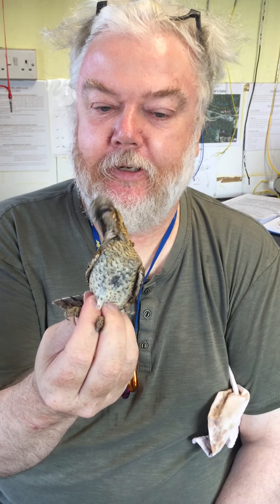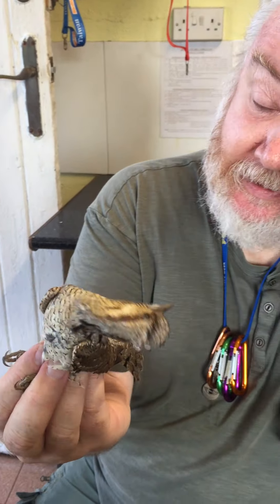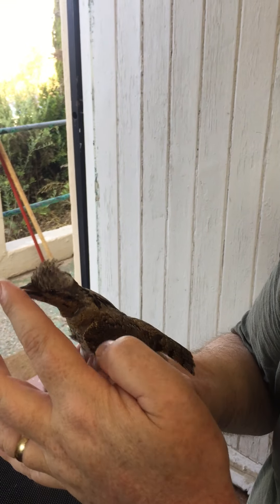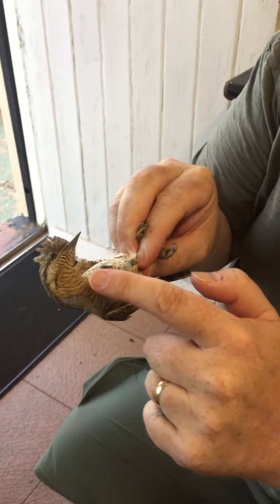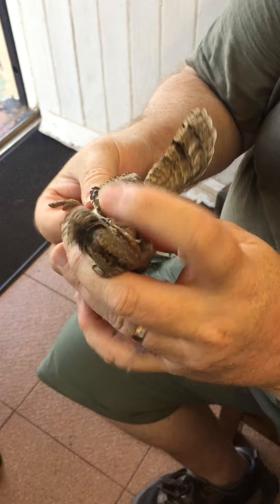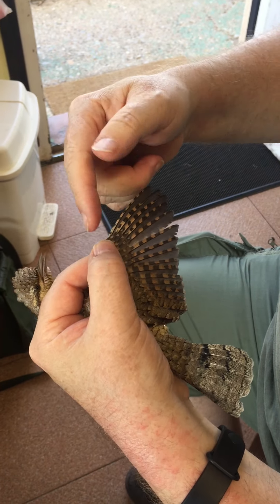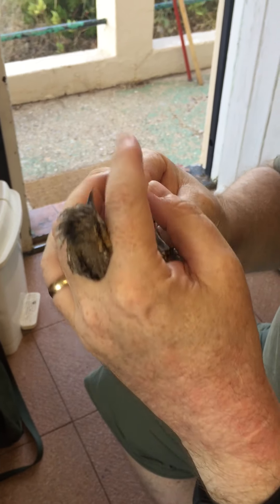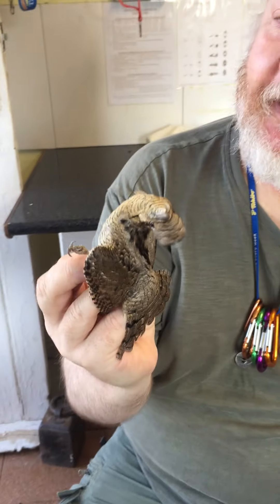Eurasian Wryneck ringed at GONHS Field Centre